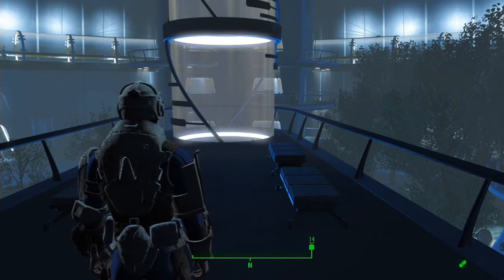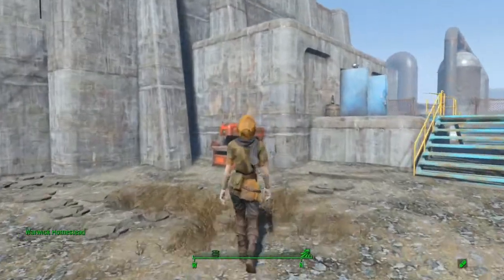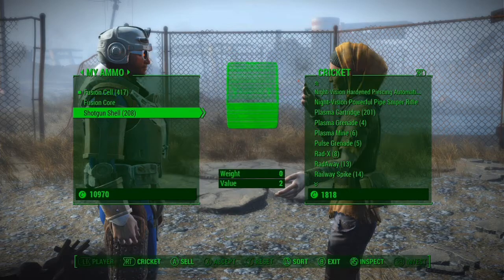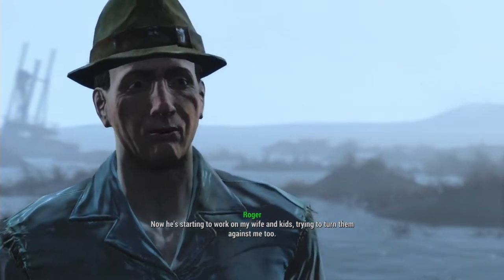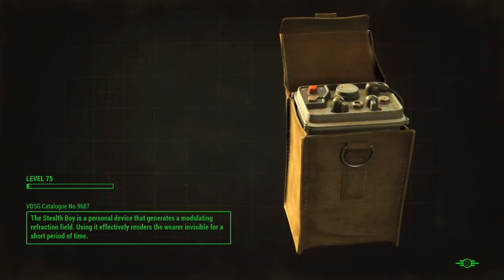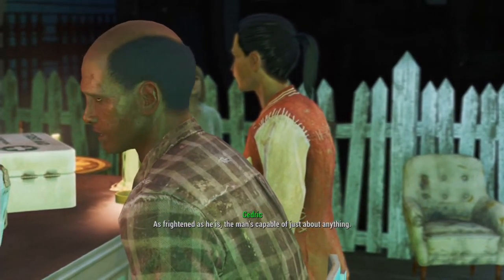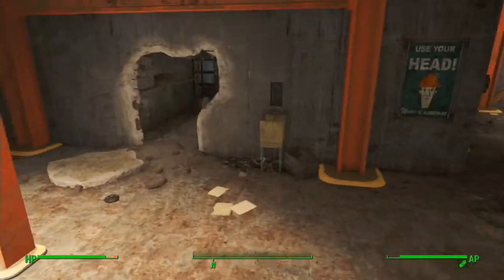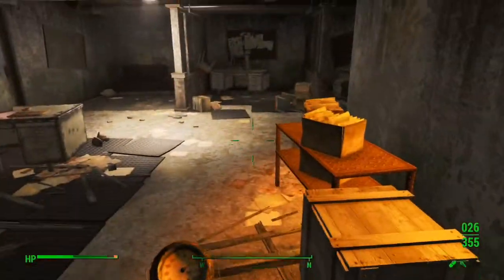Fallout 4 Part 108: Building a Better Crop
In this episode, we do a little side job helping out the Bioscience division out with a visit to Warwick Homestead.  We also check out the Poseidon Energy building nearby.

This is my Walkthrough for the game Fallout 4, being played on the Xbox One. This game is also available on the PlayStation 4 and PC. In this Walkthrough, we will acquire every single Bobble Head and Magazine, as well as discover every location on the map.  This is an "Epic Walkthrough" and will be finished over a long period.